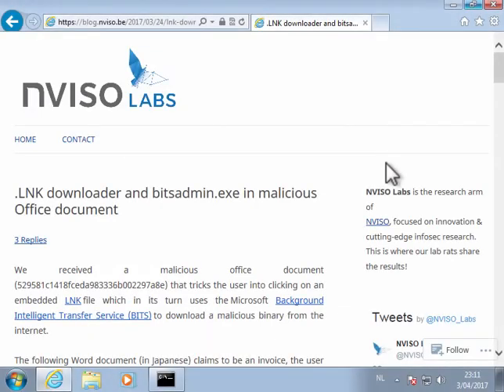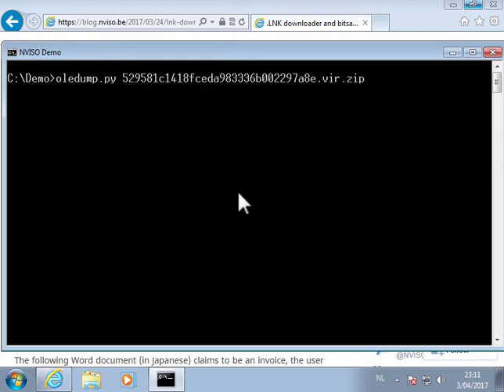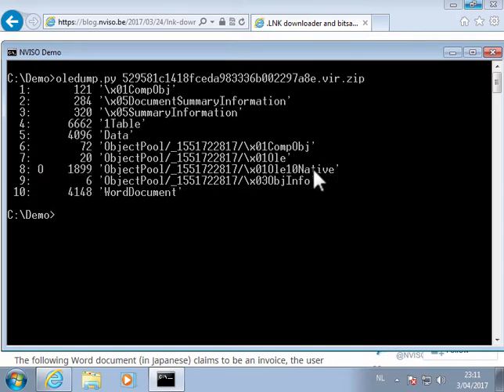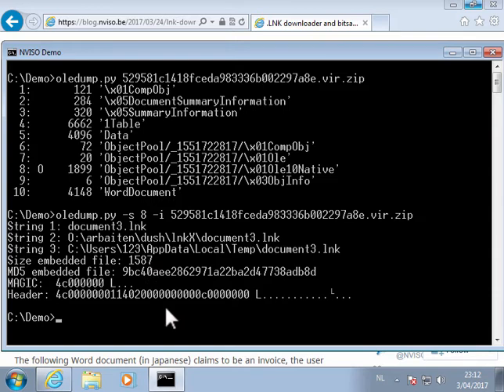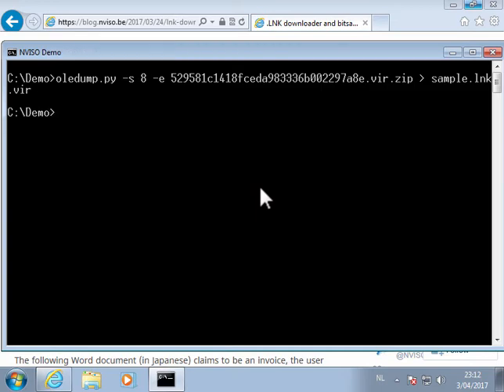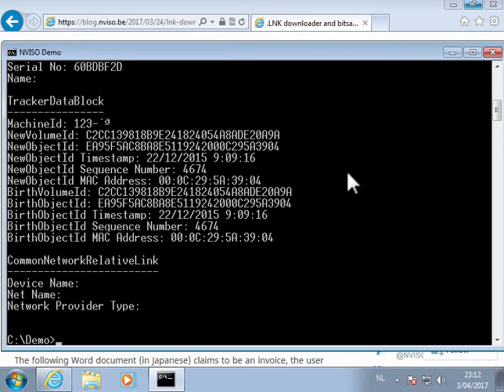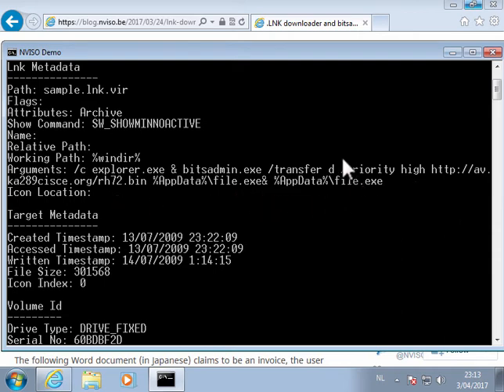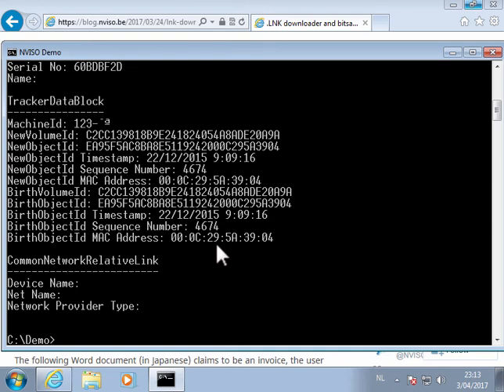.LNK downloader and bitsadmin.exe in malicious Office document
Analysis of a malicious document embedding a .lnk file.